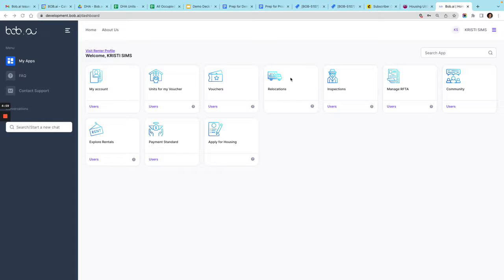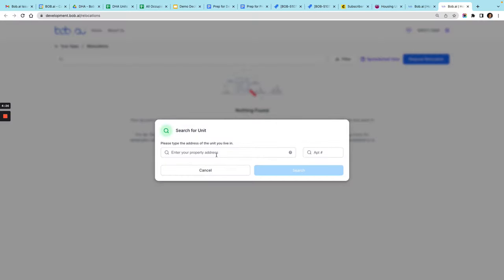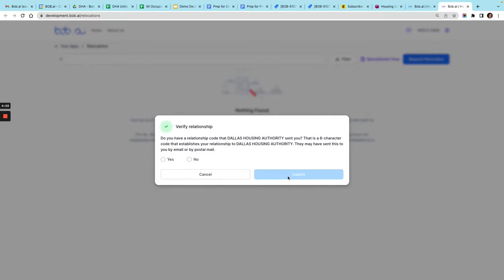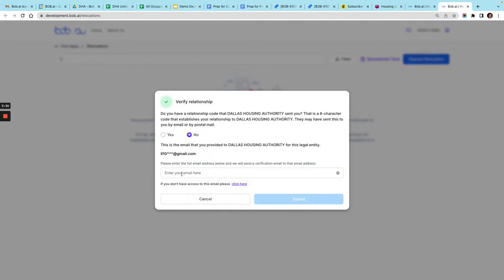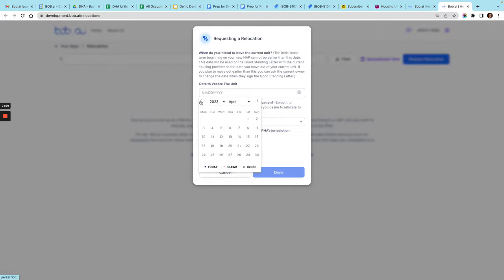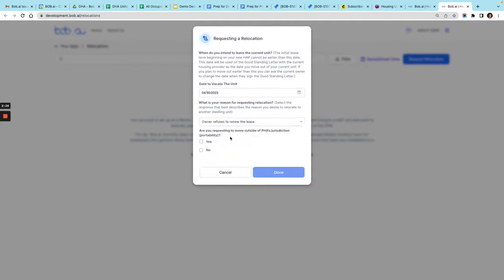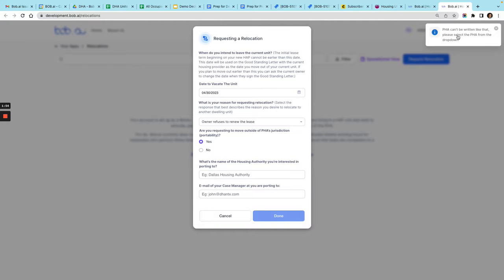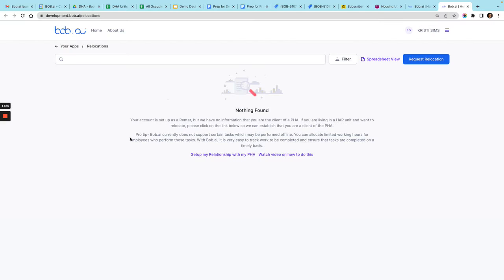Request to Relocate with no Relationship Code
Here's a quick video to show you how to request to relocate without a relationship code in Bob.ai